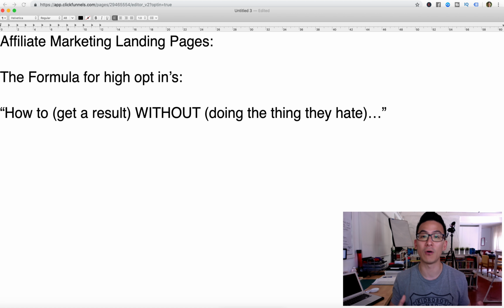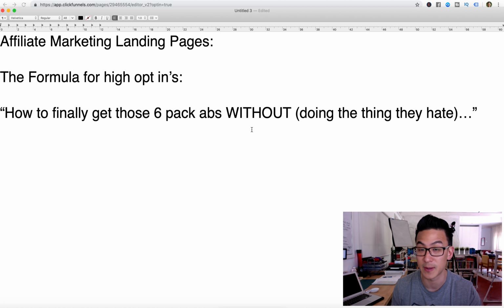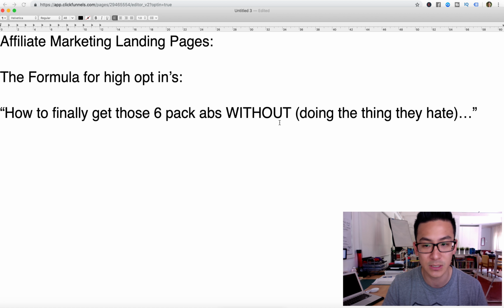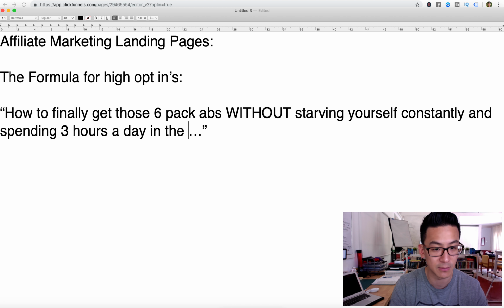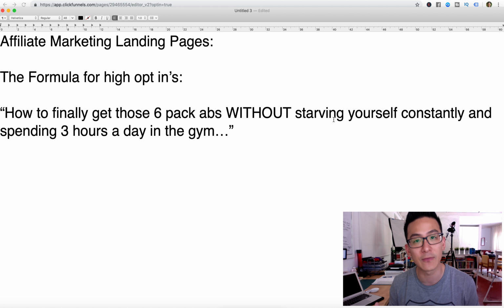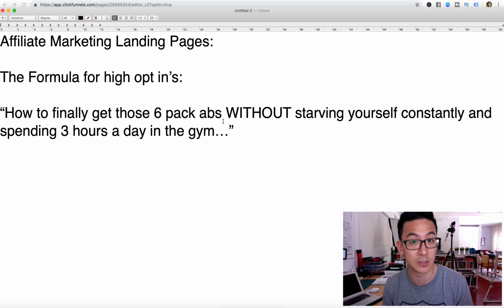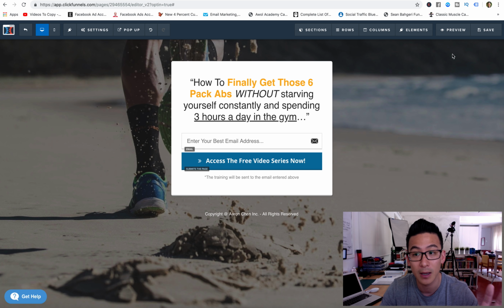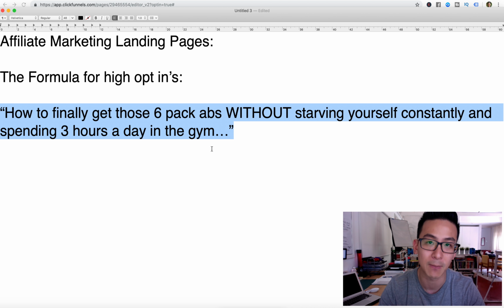Affiliate Marketing Landing Pages (That Convert Like Crazy!)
Affiliate marketing landing pages?...

High Performance Planner
Canon EOS Rebel SL2
Boya Lavelier Mic
Cowboy Studio Softbox Lighting Set
Joby GorillaPod 3k Stand
Rode Shotgun Mic
CAD Condenser Mic
Logitech C290 Computer Camera

About:
This video is about affiliate marketing landing pages. If you want to learn how to create a landing page, then just watch this squeeze page tutorial and you will get some great advice. Enjoy! ;)